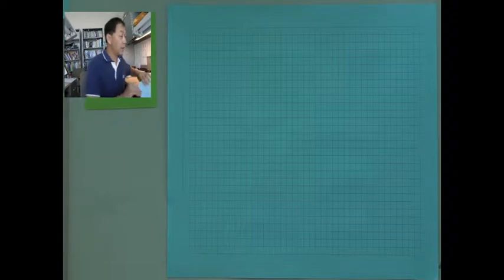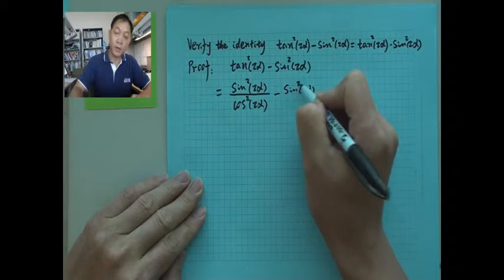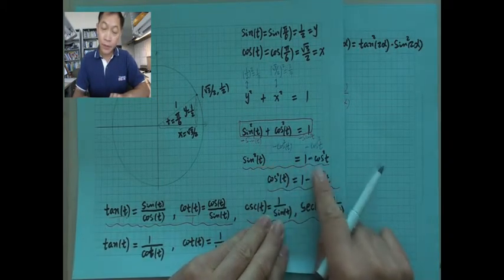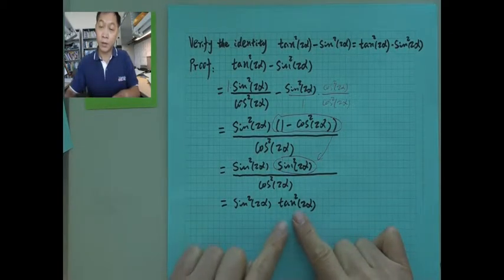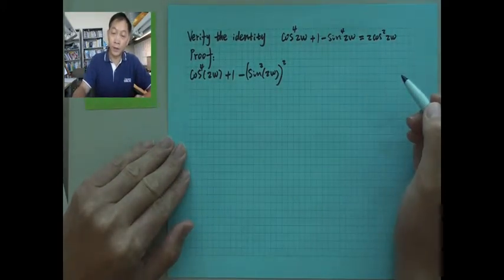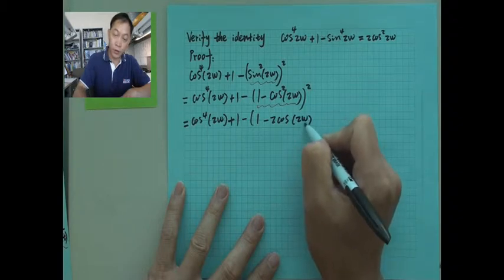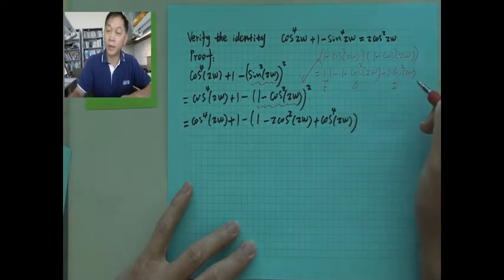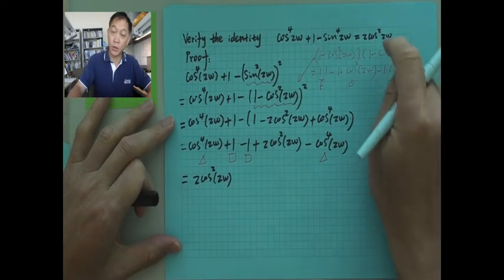Identity splitter 02